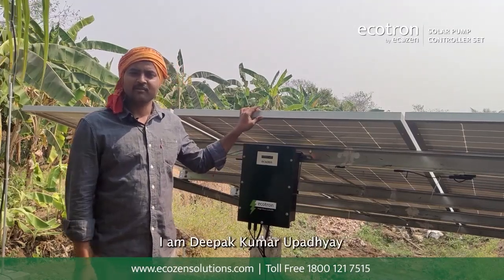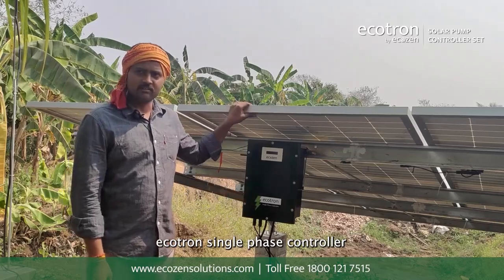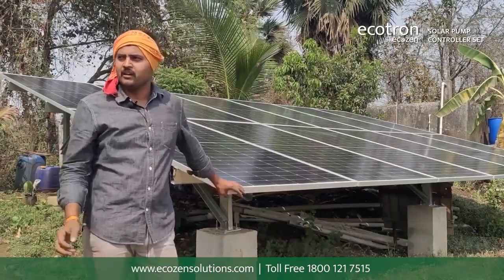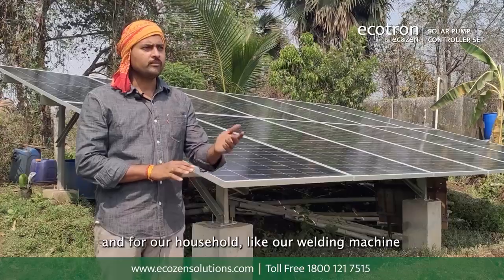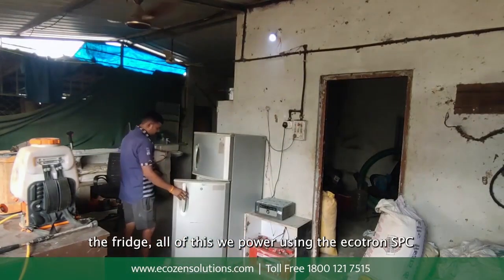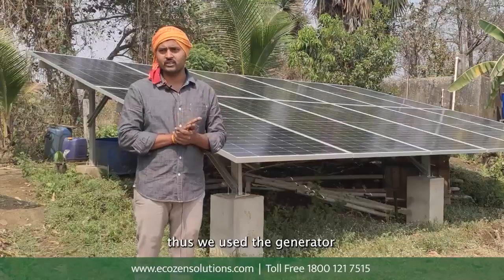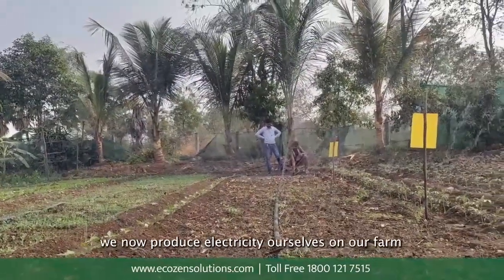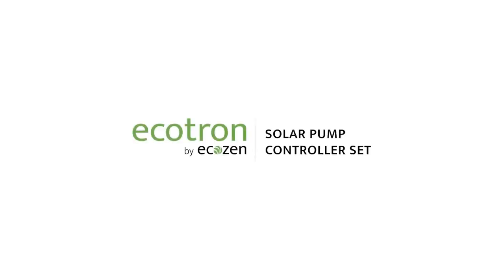Ecozen’s Ecotron Single Phase Controller | Farmer Testimonial | English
Farmers in rural areas often struggle with unstable access to grid power, which can be disastrous for their irrigation systems and overall livelihood. The problem is compounded by the fact that while the solar panels installed for their pumping systems generate energy year-round, they are only used for irrigation purposes an average of 120 days a year, resulting in a wasted decentralised energy resource.

But with Ecotron Single Phase Controller (SPC), farmers can now power their farms and households on sustainable and reliable clean energy generated by solar panels. Ecotron SPC can power heavy motor equipment and household appliances, such as refrigerators and washing machines, significantly reducing running costs and eliminating dependence on grid-connected electricity.

With year-round stable electricity supply, farmers can improve their quality of life and become electricity independent. Join the solar revolution today with Ecotron SPC from Ecozen, one of the India’s leading solar pump manufacturer.